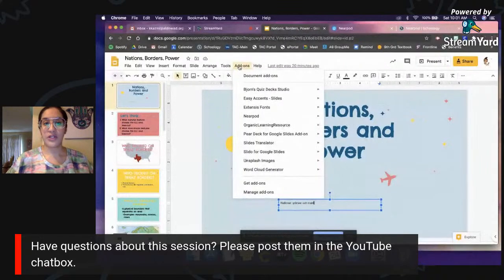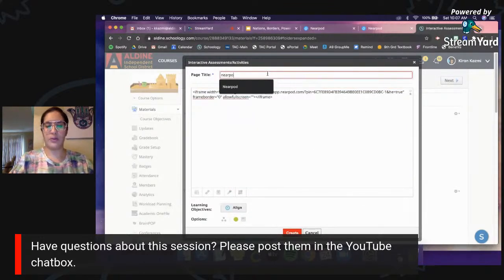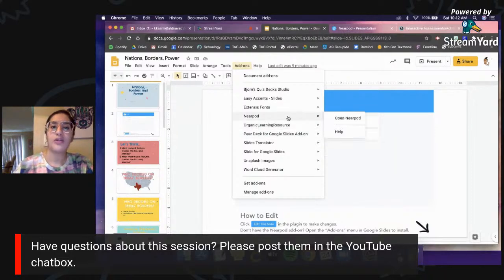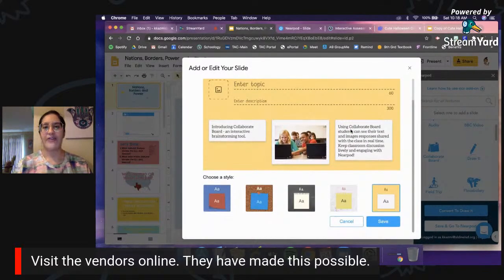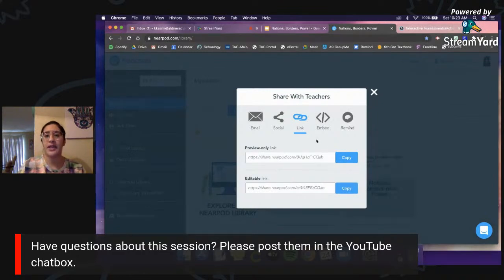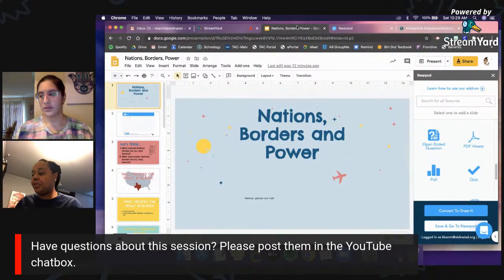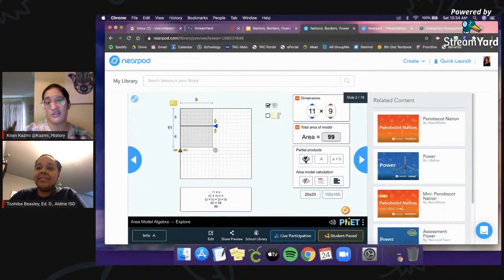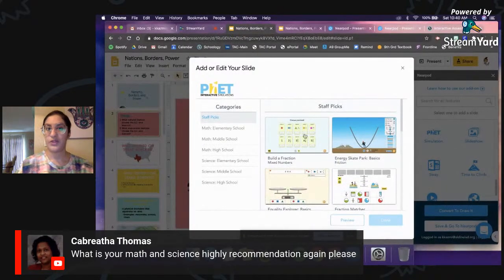Session 3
Nearpod Master Training by Kiran Kazmi
How to add Nearpod features to Google Slides in order to create, edit, and present interactive lessons.